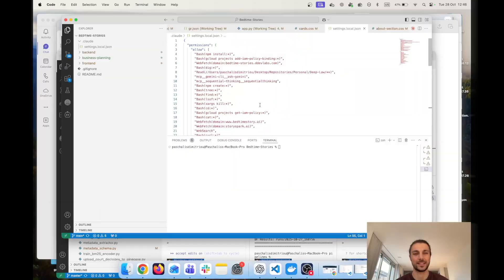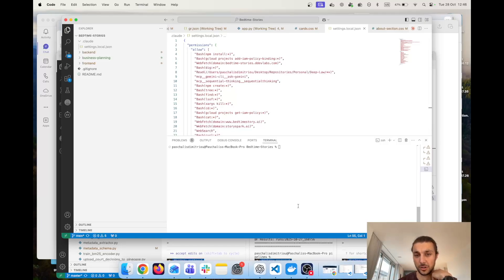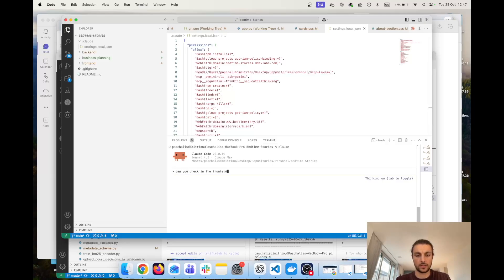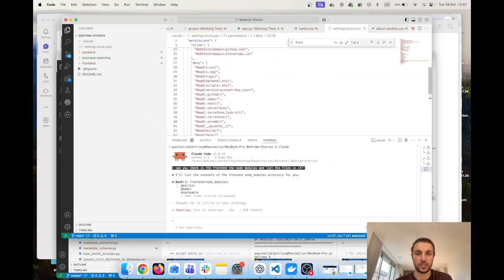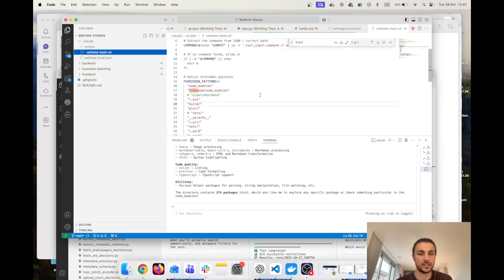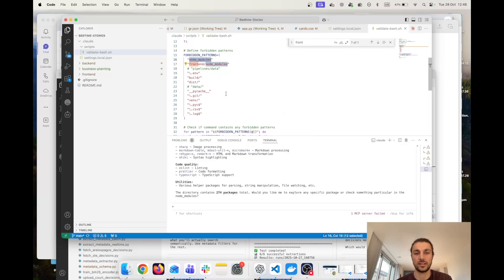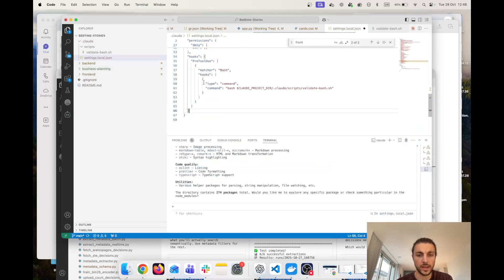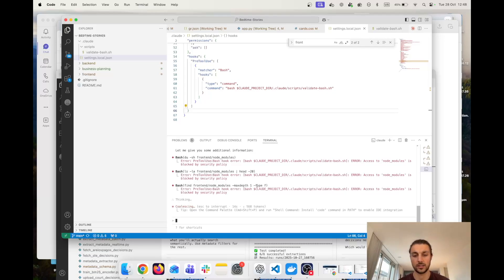Claude Code usage limit hack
Claude Code was spending 85% of its context window reading node_modules.

..and I was already following best practices according to the docs blocking in my config direct file reads: "deny": ["Read(node_modules/)"]

Found this out after hitting token limits three times during a refactoring session. Pulled the logs, did the math: 85,000 out of 100,000 tokens were being consumed by dependency code, build artifacts, and git internals.
Allowing Bash commands was the killer here.

Every grep -r, every find . was scanning the entire project tree.
Quick fix: Pre-execution hook that filters bash commands. Only 5 lines of bash script did the trick.

The issue: Claude Code has two separate permission systems that don't talk to each other. Read() rules don't apply to bash commands, so grep and find bypass your carefully crafted deny lists.

The fix is a bash validation hook.